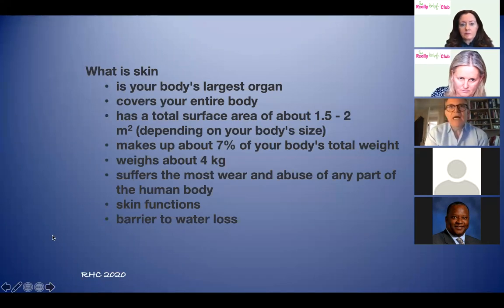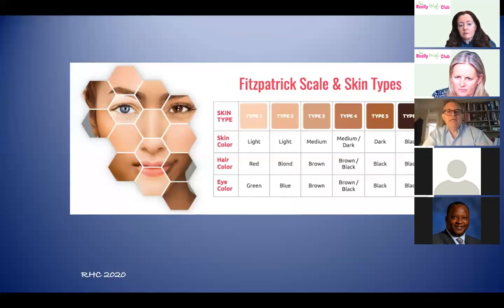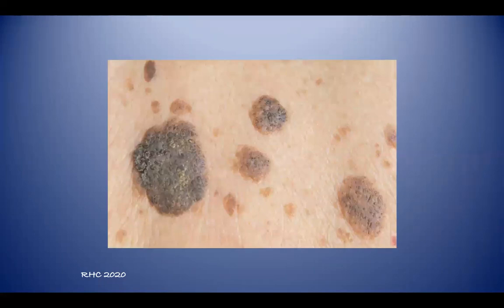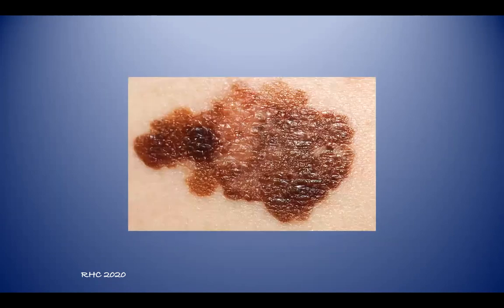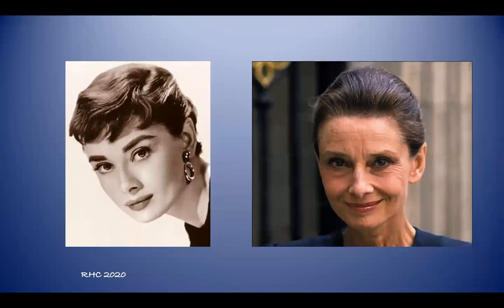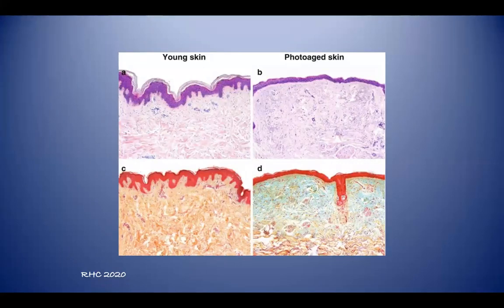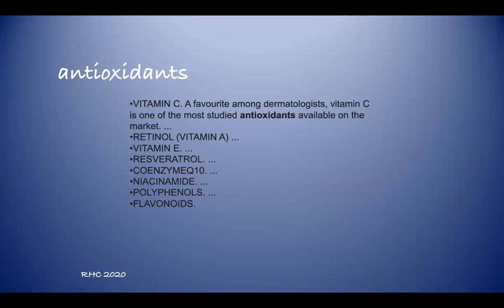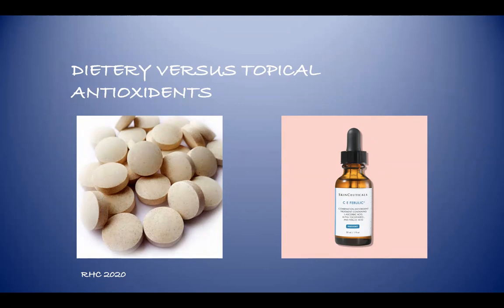How to maintain good skin health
Join us for a free webinar about general skin health, the importance of SPF and other forms of skin protection such as Vitamin C, Moles and other skin lesions and what characteristics to be worried about, anti-aging and the best products to help protect and rejuvenate your skin.

The webinar will be presented by David R Gateley who has over 30 years experience in Plastic Surgery. Trained in Cambridge, Oxford, London and the United States, he offers the full range of Plastic Surgery and owns Naked Health which is a non surgical medical spa in Wimbledon.